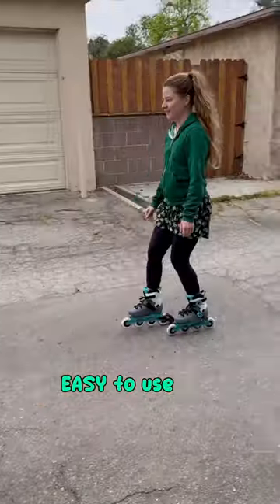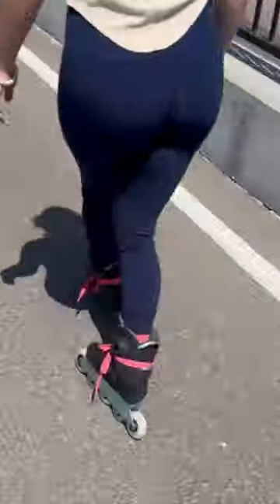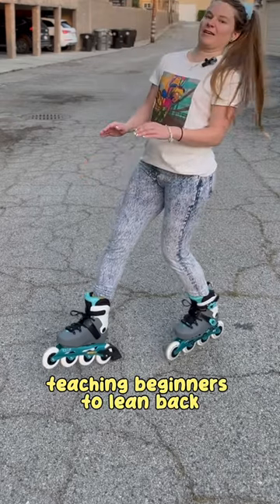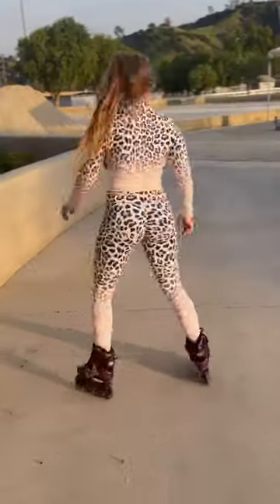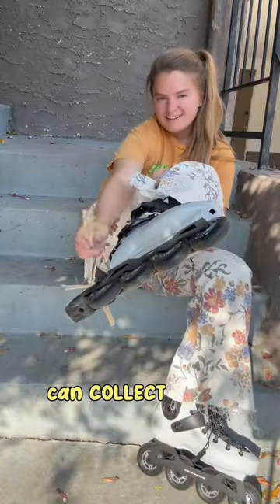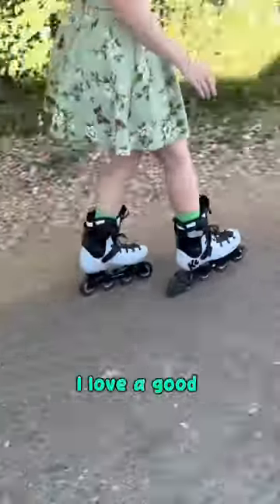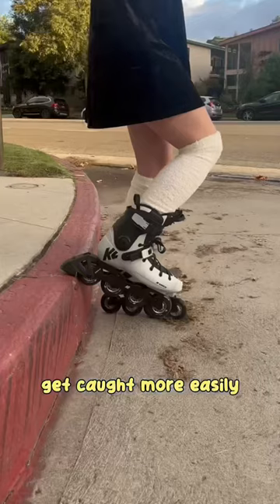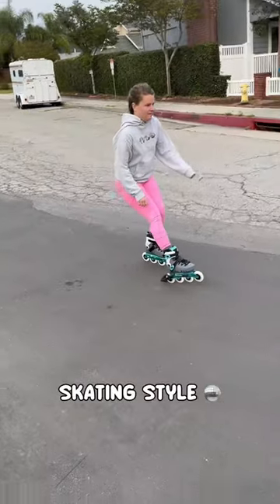Heel brake PROS AND CONS: Should you use a heel brake on inline skates?! 😬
Some inline skates comes with a heel brake and some don’t! The heel brake is easy to install and also easy to take off! There are pros and cons to using in a heel brake. In this video I show reasons you might want to take your brake off. The main reason is to increase your trick vocabulary! Most tricks are harder with a brake- especially crossovers!